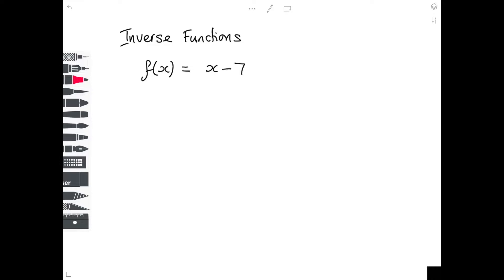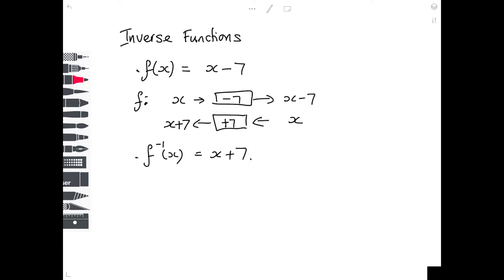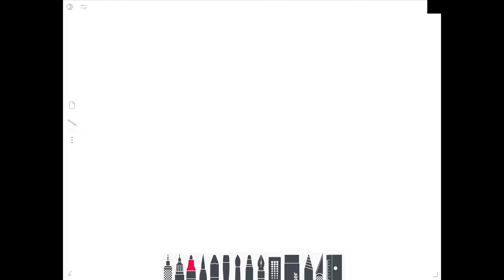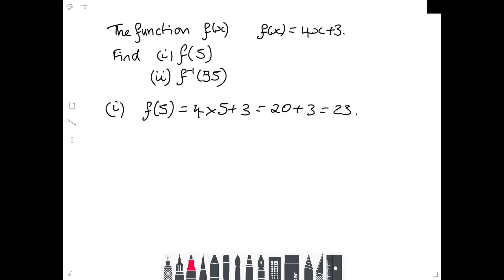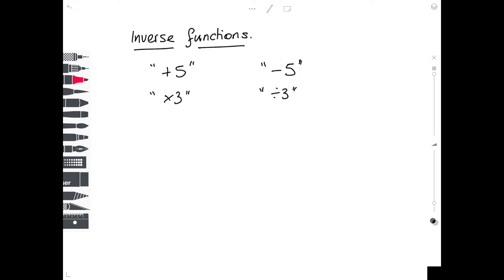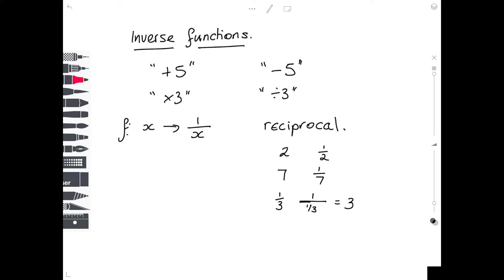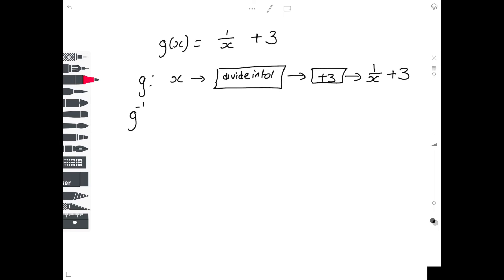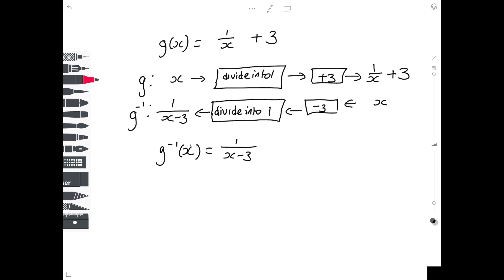Inverse Functions | GCSE & IGCSE Maths | AQA, Edexcel, CIE, OCR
Hazel and Lesley show you the best method to easily work out inverse functions, and how to deal with tricky self-inverse questions